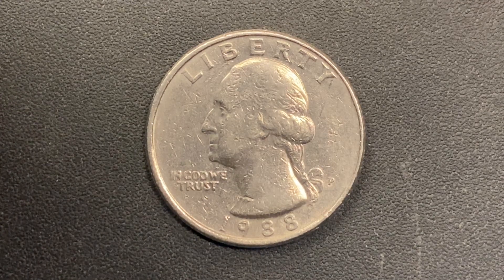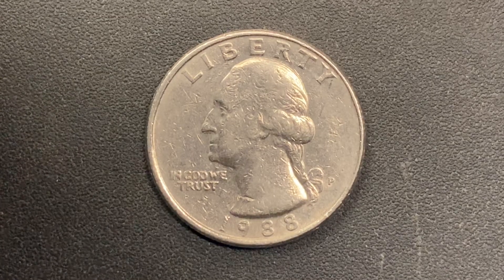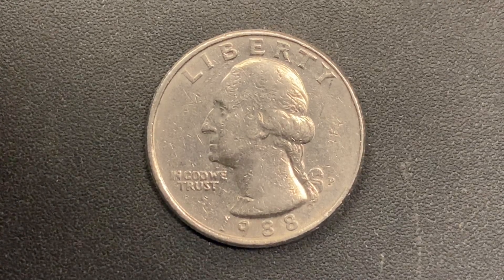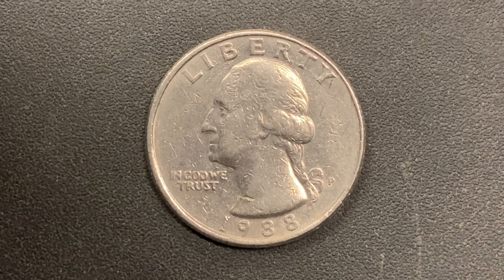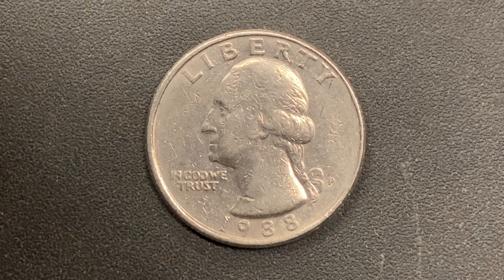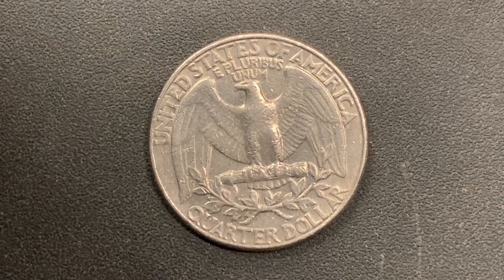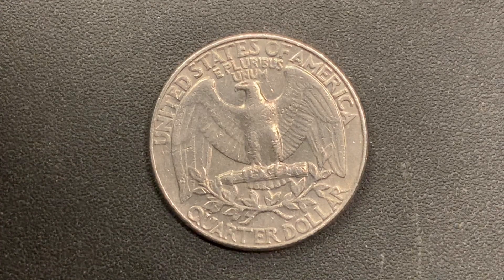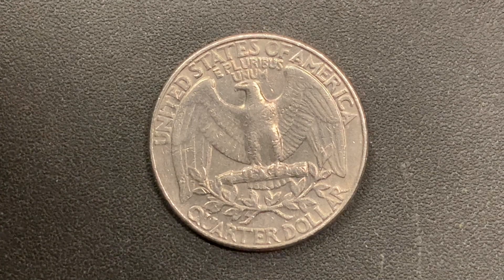1988 P WASHINGTON QUARTER | 562,052,000 MINTED | FUN FACTS